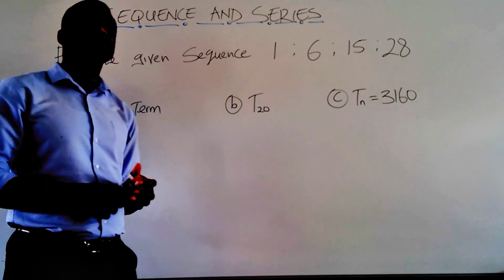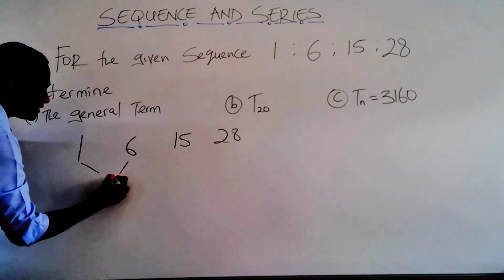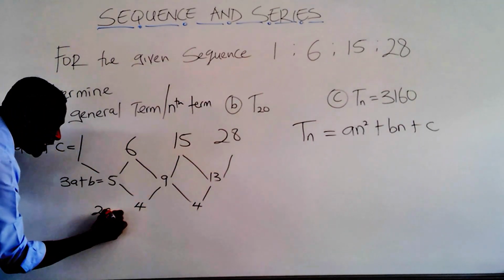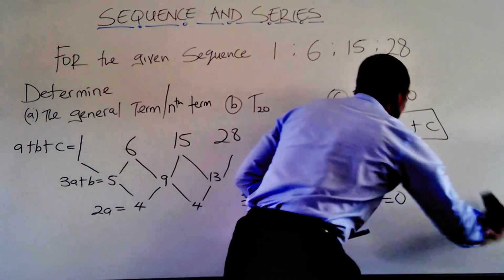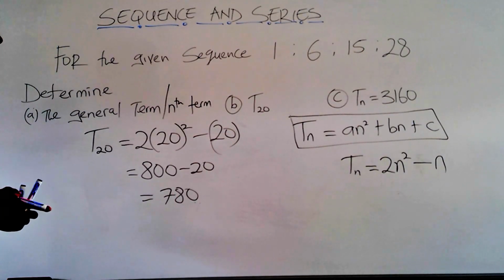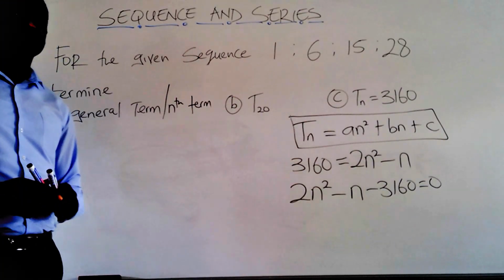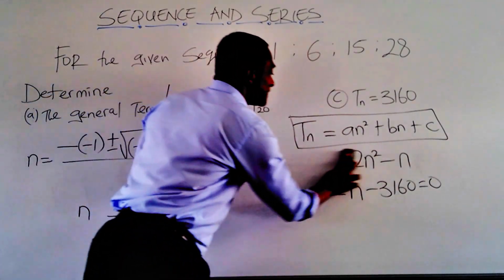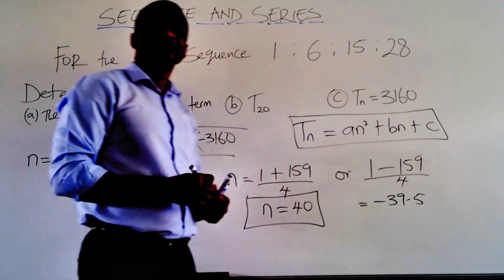Grade 11 and 12 Quadratic pattern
Determining Quadratic Equations